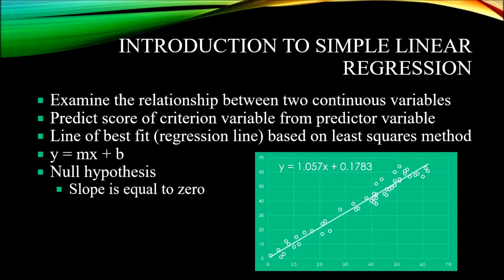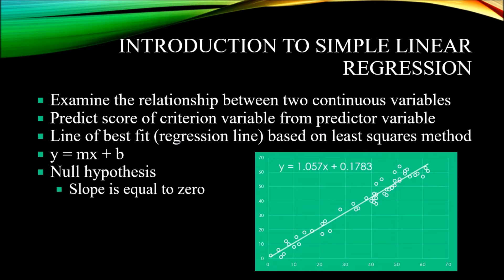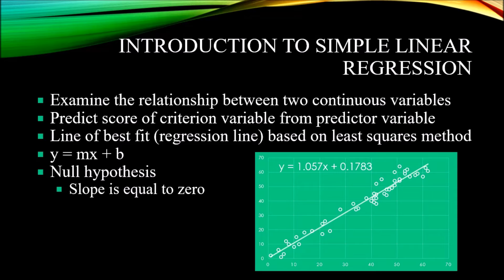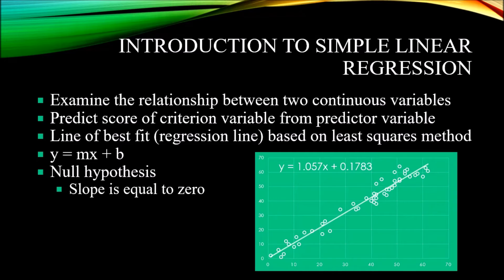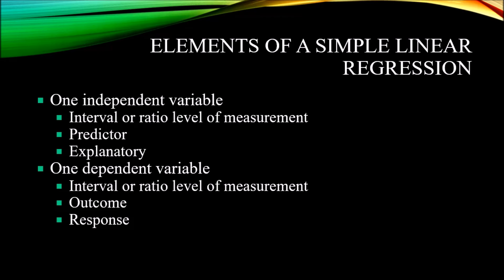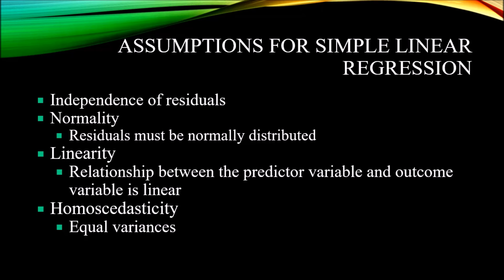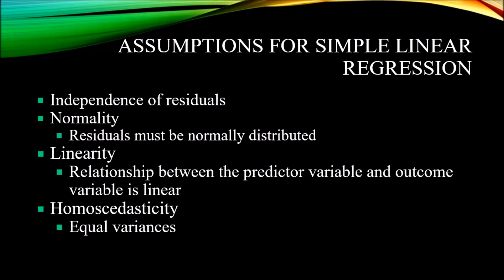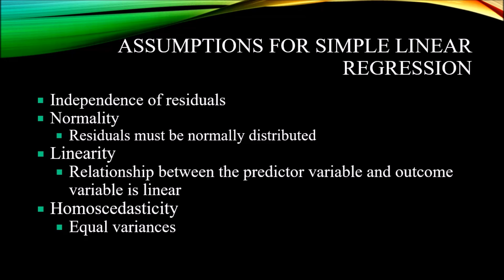Introduction to Simple Linear Regression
This video is an introduction to simple linear regression, including a description of how it is used, its elements, and the assumptions data must meet to be analyzed by the test. The assumptions of simple linear regression, including normality, linearity, and homoscedasticity are reviewed.